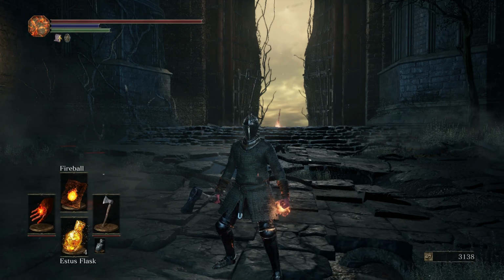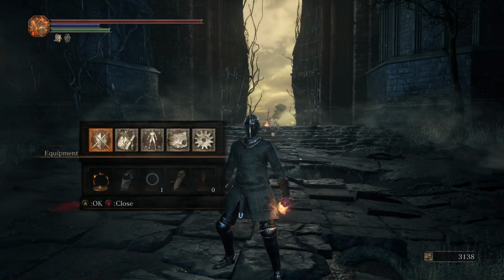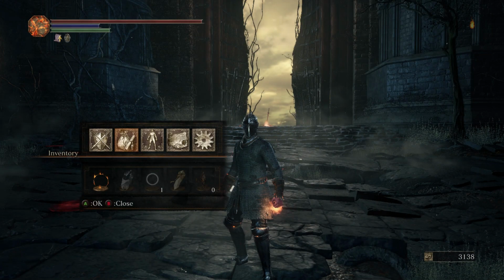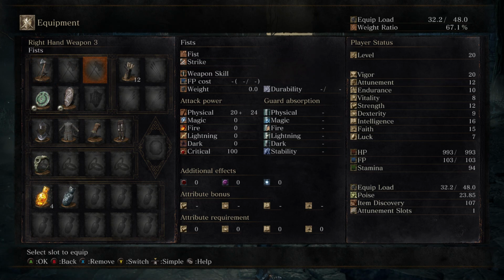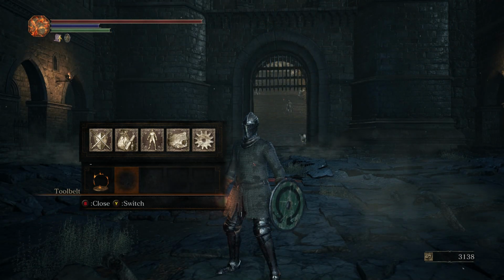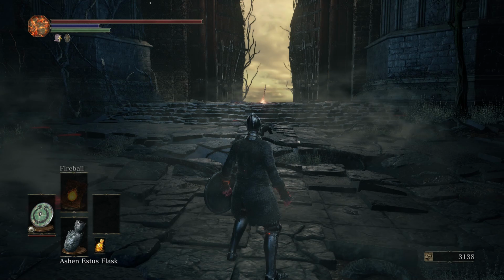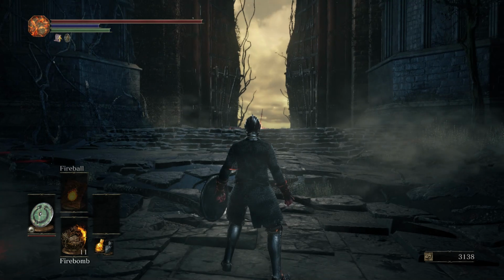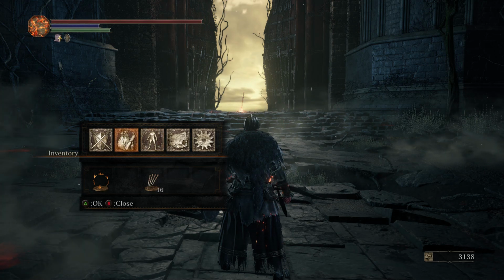Dark Souls 3 - How To Equip Items weapons And Armor - Change Quick Slot Items And Your Tool Belt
here gamers is a beginner guide for Dark Souls 3 on how to change inventory items such as how to equip different armor and weapons or how to change your quick slot items to use them fast or finally adjust your tool belt all nice easy tips that can really help out when just starting out.

If you would like to buy me a koffee all proceeds go towards making the channel better

If You are into gaming Youtubing or Streaming these products may interest you